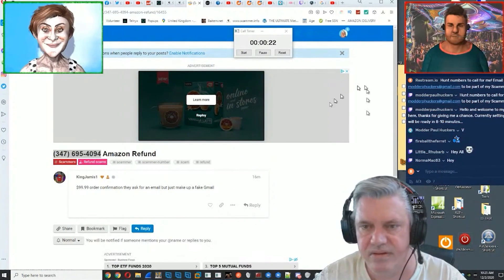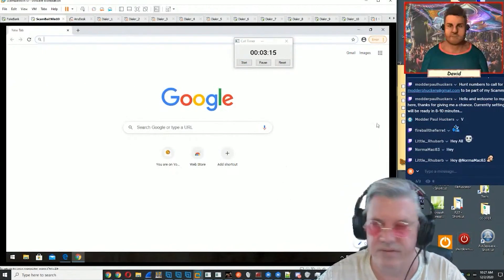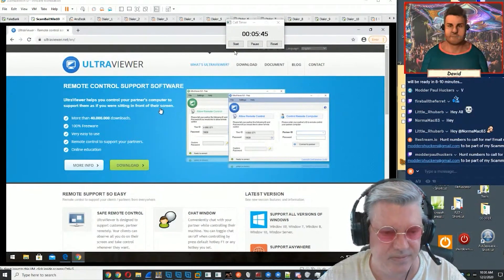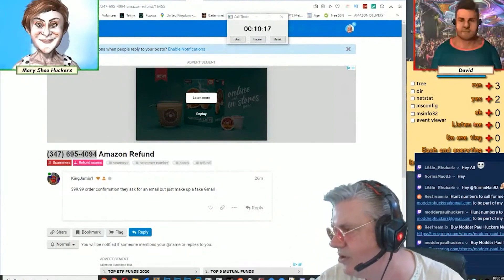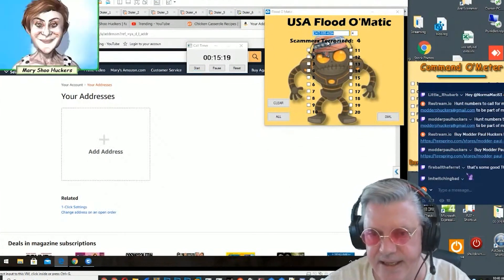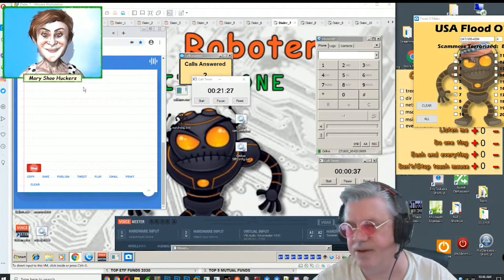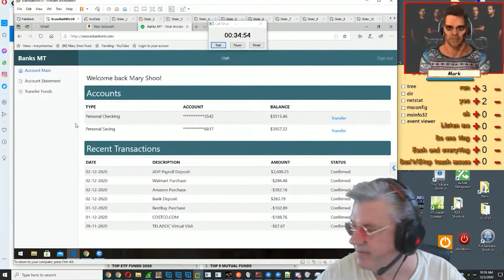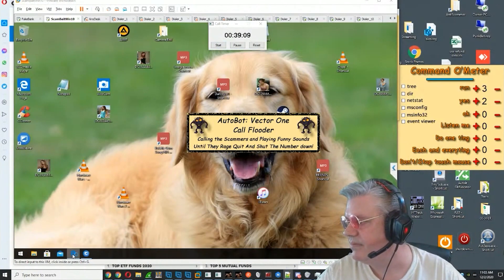Flashback: Refund Scammer and SSA Scammer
I am LIVE on Twitch: Mon - Fri  @ 6:00pm EST
YouTube: Live on Wednesdays at 6:00PM EST